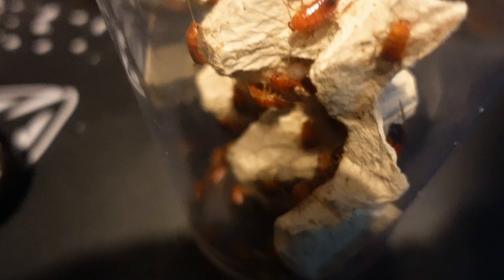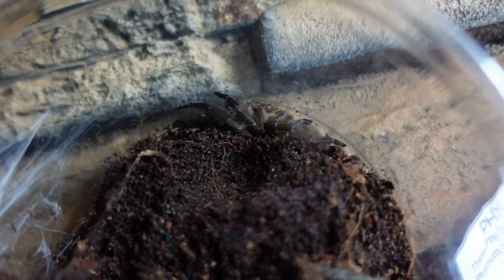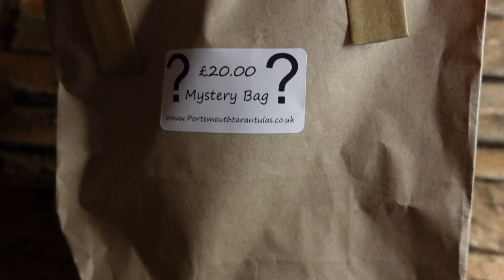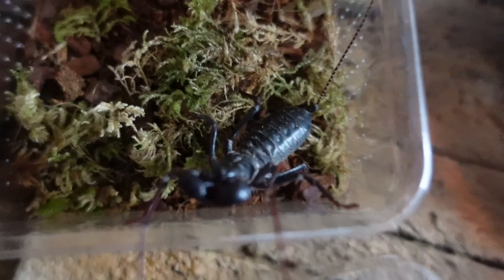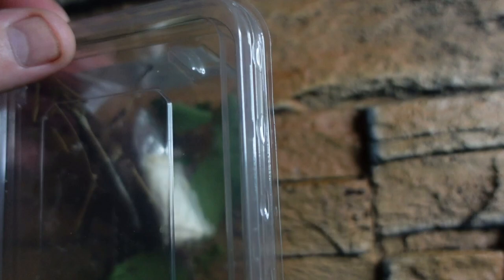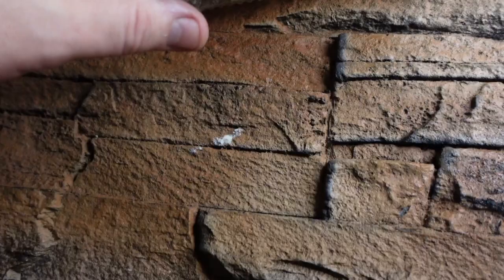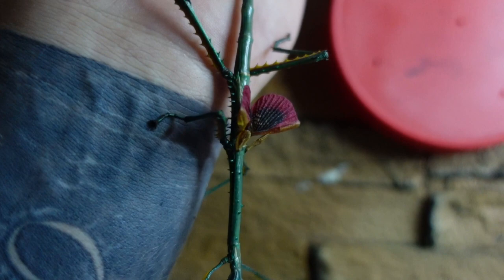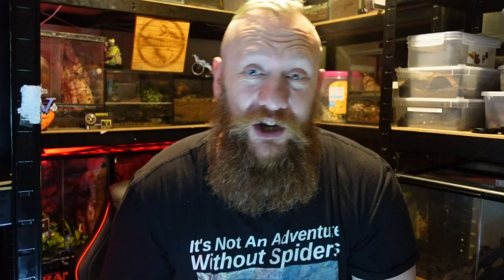what we bought at the Brighton invert show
what did we buy from Brighton invert show